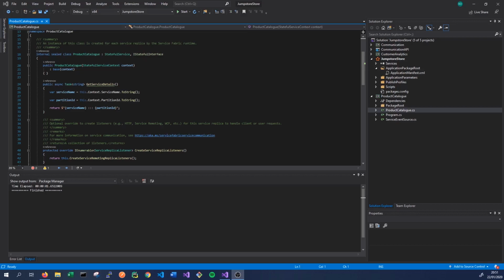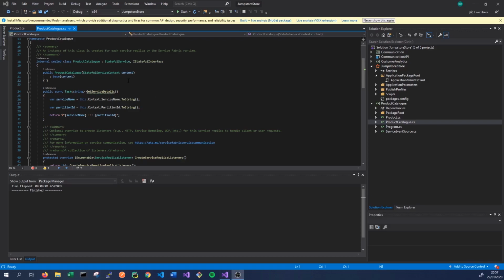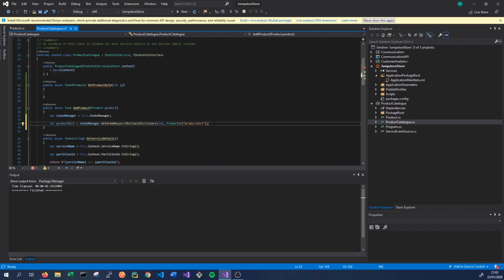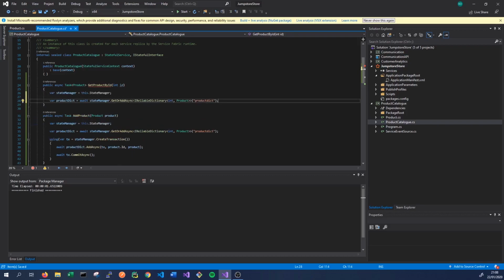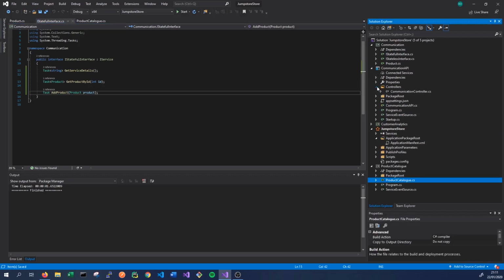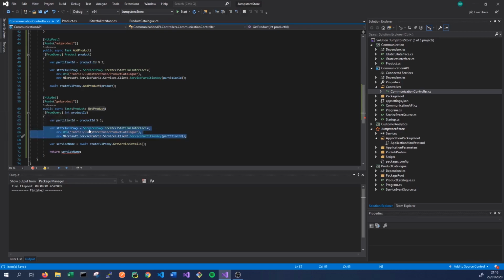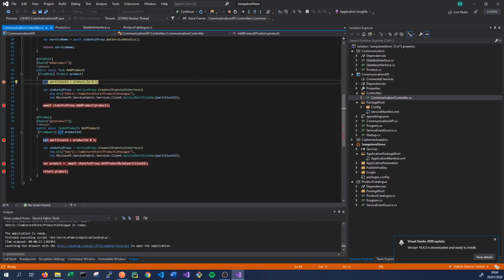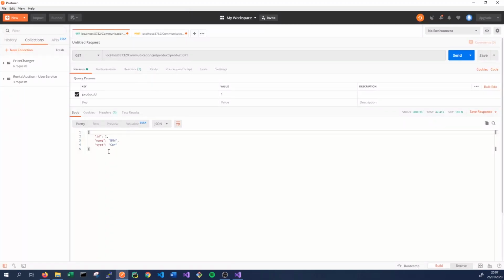Azure Service Fabric - Tutorial 12 - Reliable Collections 1: Reliable Dictionaries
So far we have talked about many aspects of Service Fabric such as its support for stateful and stateless services and how how to communicate with and partition services. However we have not yet discussed how to store state in our services reliability.

Storing state inside Service Fabric rather than using an external database such as SQLServer or MongoDb gives the advantage that the data is stored on the node itself rather than a different server and thus latency is reduced.

Service fabric uses ReliableCollections to store and replicate data in our cluster. There are two types of ReliableCollections, Reliable Dictionaries and Reliable Queues. These operate in a very similar to their .Net equlivilants. In this video we will discuss and explore how to user Reliable Dictionaries.